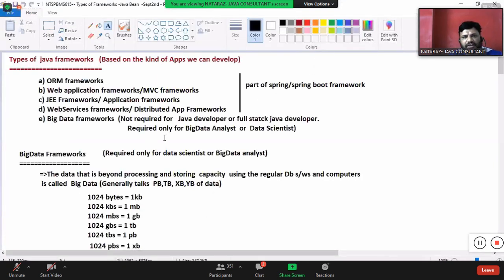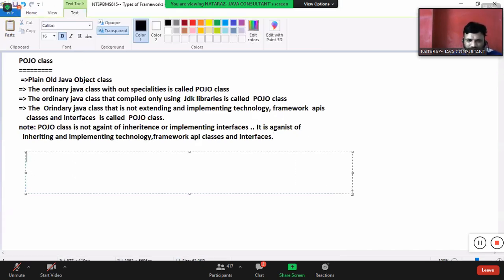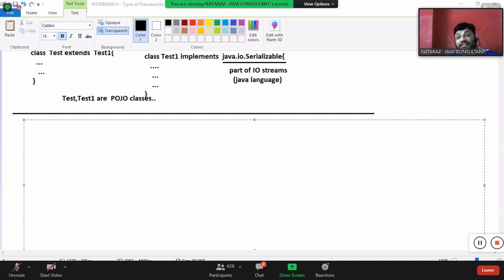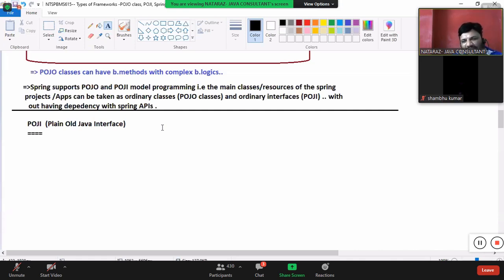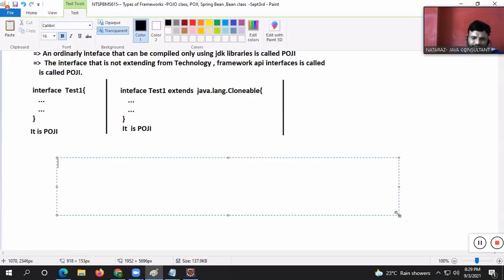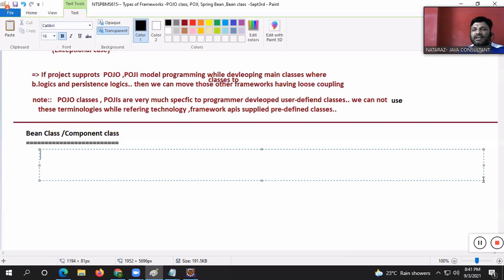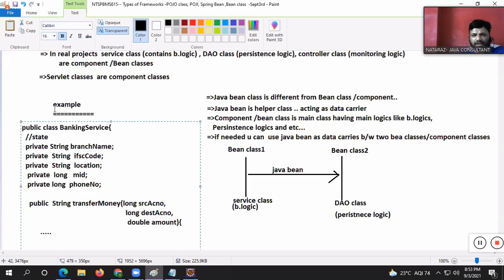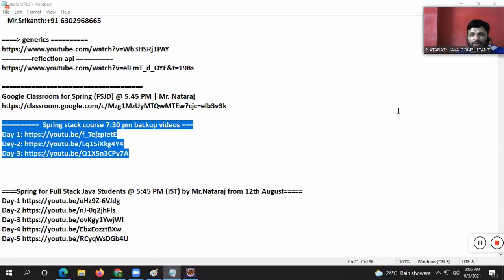7 NTSPBMS615 Types of Frameworks POJO class, POJI, Spring Bean